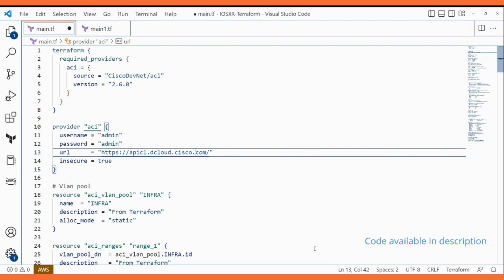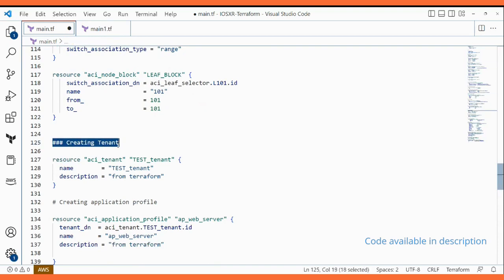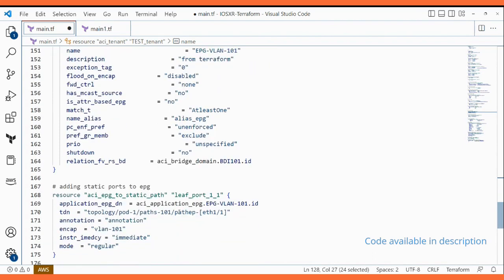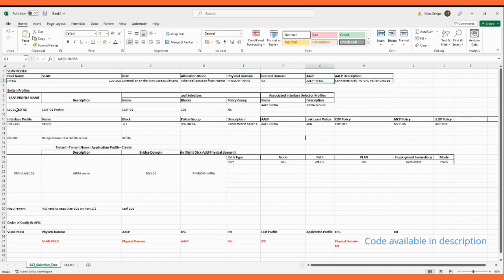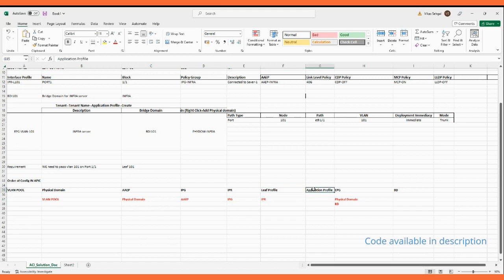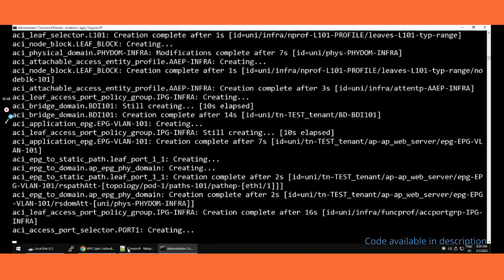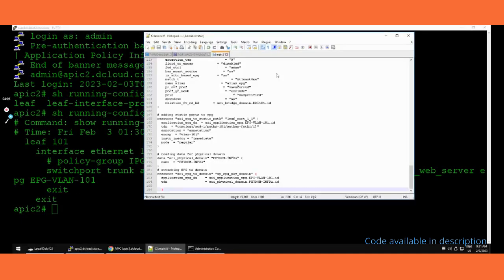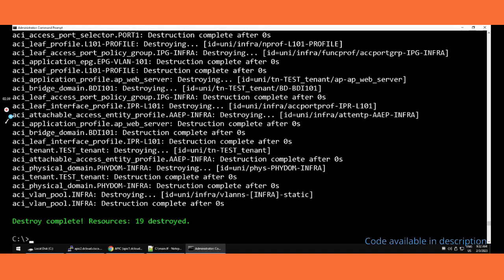Terraform For Network Engineer | Cisco ACI config with Terraform | Tenant | EPG | Applicaion Profile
Terraform For Network Engineer | Cisco ACI config with Terraform | Tenant | EPG | Applicaion Profile | Nexus 9K
Note: all the data object needs to be created first else terraform will through error object not found as data object is used to read existing resources.

Chapters
0:00 - Terraform_Code_Walk
4:39 - ACI Solution Doc
7:06 - Pushing config to ACI_wih_Terraform
8:58 - Verification
10:35 - Terraform_Destroy

Code

This is appended Code only rest code part pls refer in previous video

### Creating Tenant
resource "aci_tenant" "TEST_tenant" {
  name        = "TEST_tenant"
  description = "from terraform"
# Creating application profile
resource "aci_application_profile" "ap_web_server" {
  tenant_dn  = aci_tenant.TEST_tenant.id
  name       = "ap_web_server"
  description = "from terraform"
# Creating Bridge Domain
 resource "aci_bridge_domain" "BDI101" {
        tenant_dn                   = aci_tenant.TEST_tenant.id
        description                 = "from terraform"
        name                        = "BDI101"
# Creating EPG
resource "aci_application_epg" "EPG-VLAN-101" {
    application_profile_dn  = aci_application_profile.ap_web_server.id
    name                              = "EPG-VLAN-101"
    description                   = "from terraform"
    exception_tag                 = "0"
    flood_on_encap            = "disabled"
    fwd_ctrl                      = "none"
    has_mcast_source             = "no"
    is_attr_based_epg         = "no"
    match_t                          = "AtleastOne"
    name_alias                  = "alias_epg"
    pc_enf_pref                  = "unenforced"
    pref_gr_memb                  = "exclude"
    prio                              = "unspecified"
    shutdown                      = "no"
    relation_fv_rs_bd       = aci_bridge_domain.BDI101.id
# adding static ports to epg
resource "aci_epg_to_static_path" "leaf_port_1_1" {
  application_epg_dn  = aci_application_epg.EPG-VLAN-101.id
  tdn  = "topology/pod-1/paths-101/pathep-[eth1/1]"
  annotation = "annotation"
  encap  = "vlan-101"
  instr_imedcy = "immediate"
  mode  = "regular"
# reading data for physical domain
data "aci_physical_domain" "PHYDOM-INFRA" {
  name  = "PHYDOM-INFRA"
# attaching EPG to domain
resource "aci_epg_to_domain" "ap_epg_phy_domain" {
  application_epg_dn    = aci_application_epg.EPG-VLAN-101.id
  tdn                   = aci_physical_domain.PHYDOM-INFRA.id